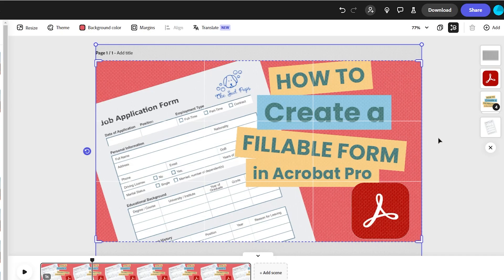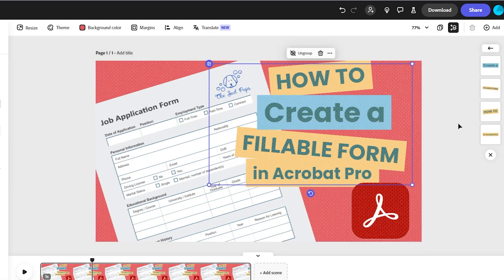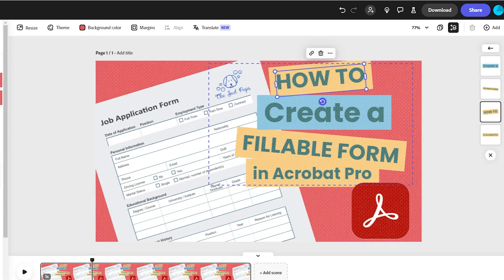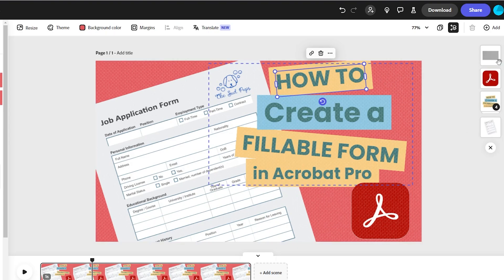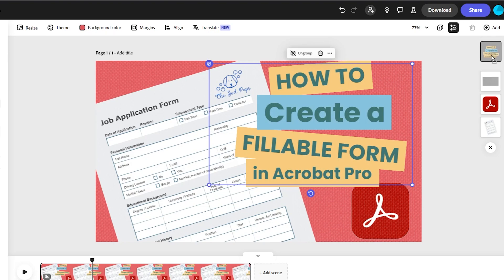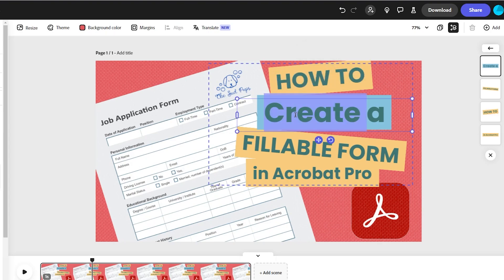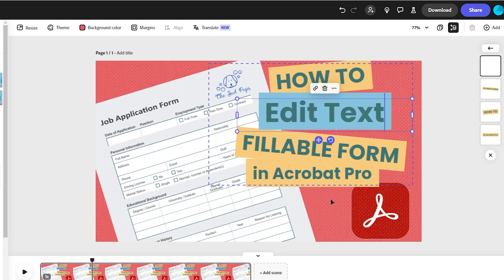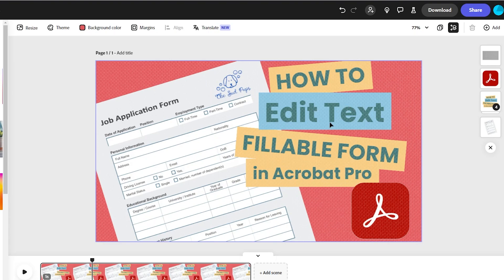Why Can't I Edit Text in Adobe Express?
This quick tutorial will address the frustrating issue of not being able to click on text to change the words directly.